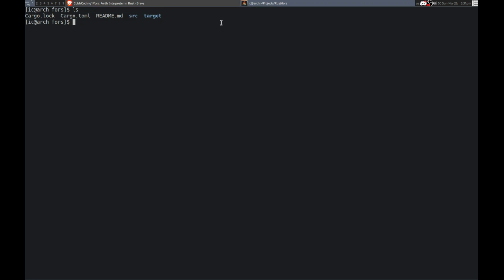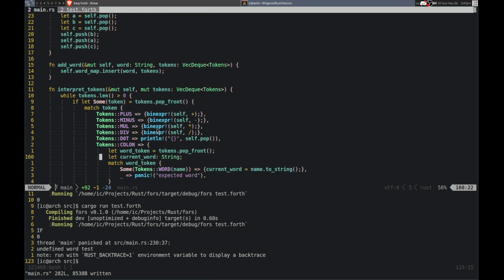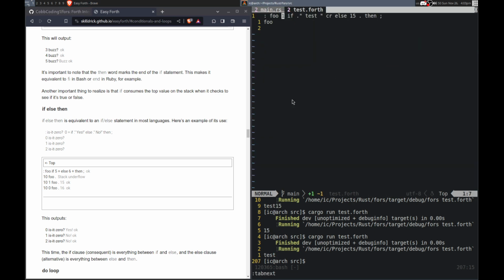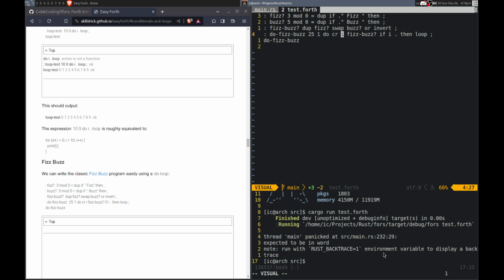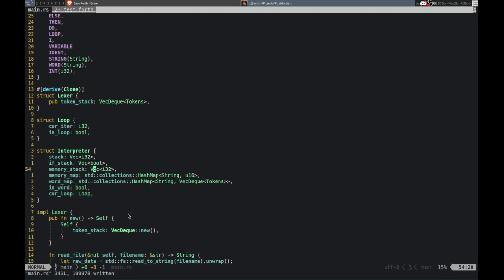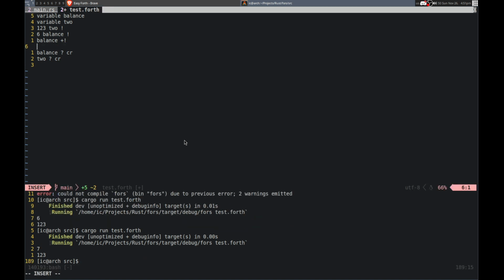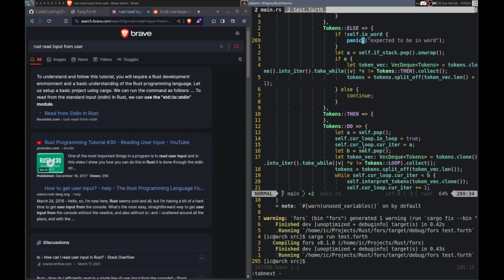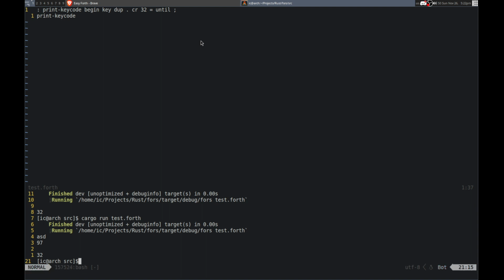Building a Forth Interpreter in Rust - If and Loops